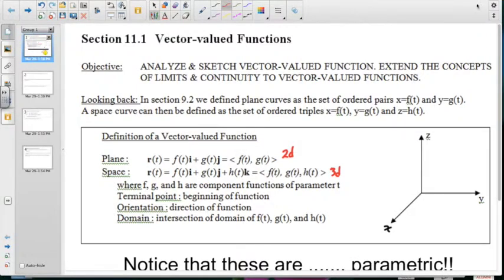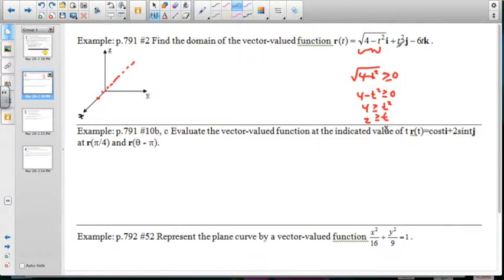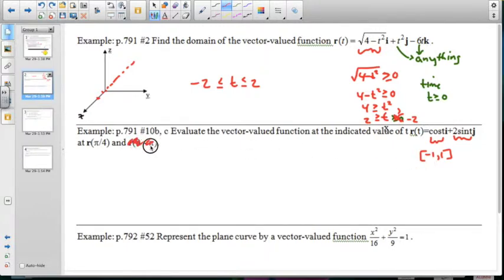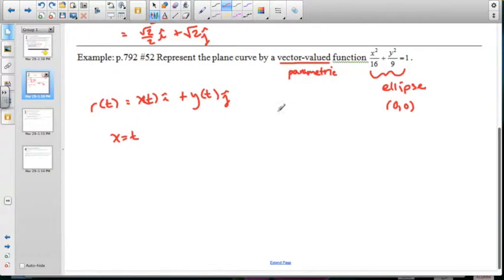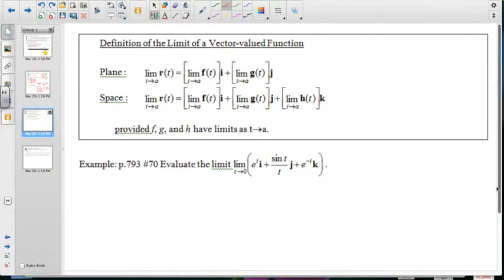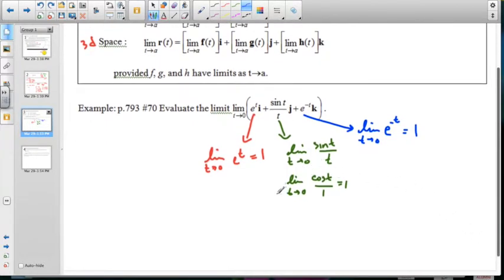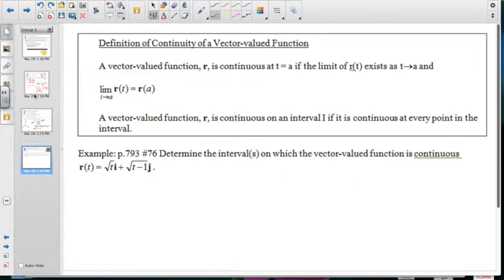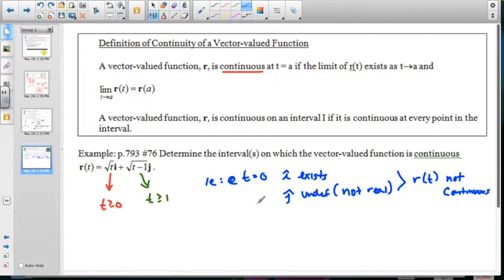APBC 12-1 Vector Valued Functions